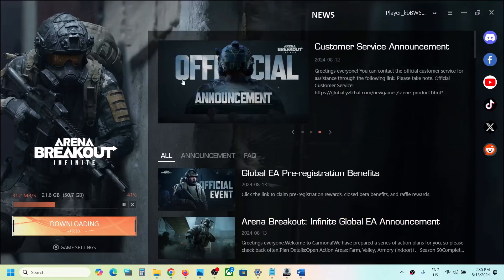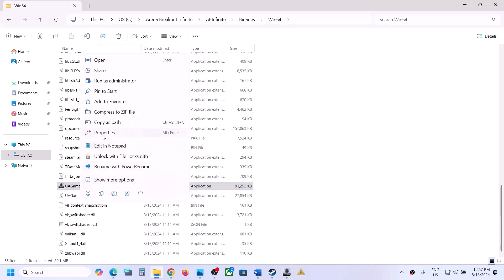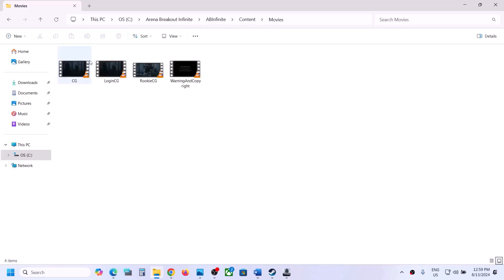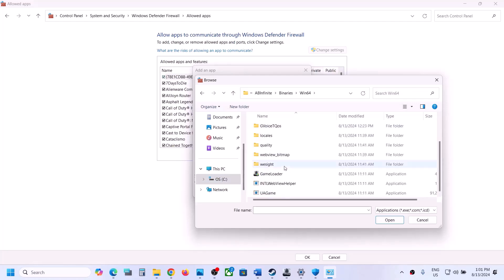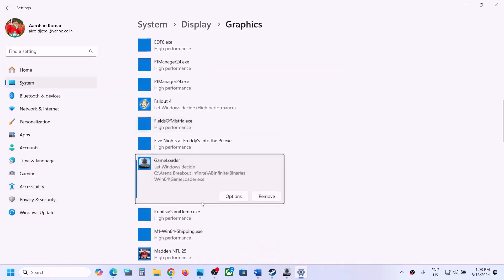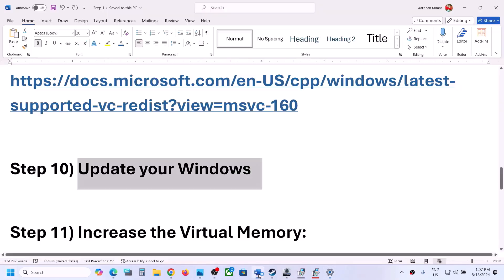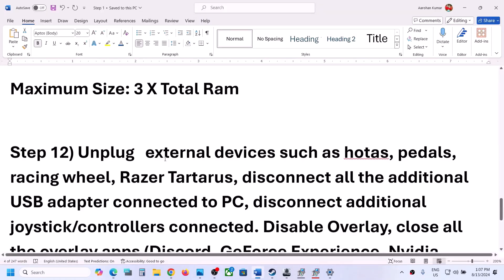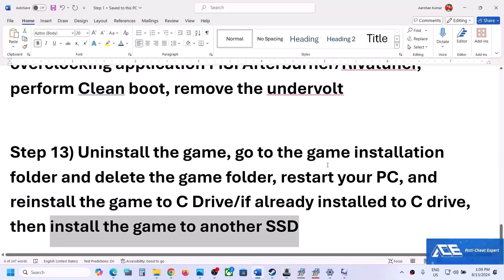Fix Arena Breakout Infinite Not Launching/Won't Launch On PC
Fix Arena Breakout Infinite Won't Launch, Fix Arena Breakout Infinite Does Not Open/Start On PC
Step 3) Uninstall Anti Cheat Expert and launch the game, it will reinstall Anti Cheat while launching
Step 4) Create a backup of movies folder and empty movies folder